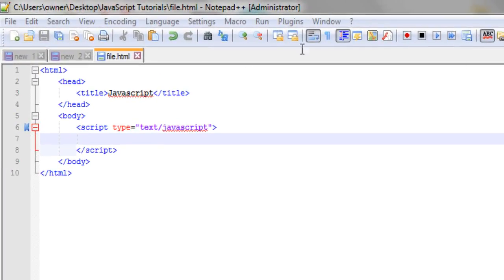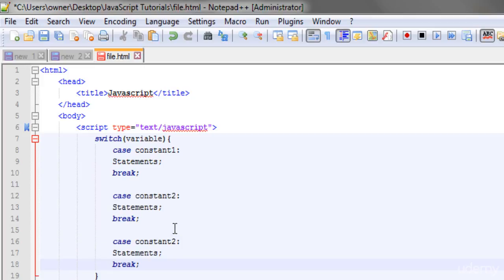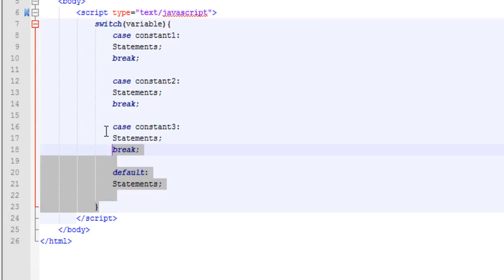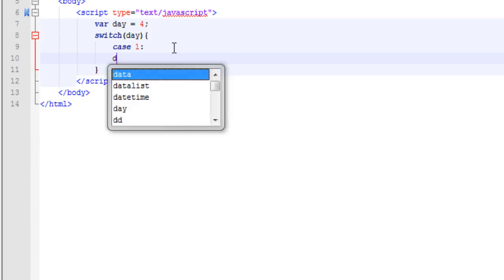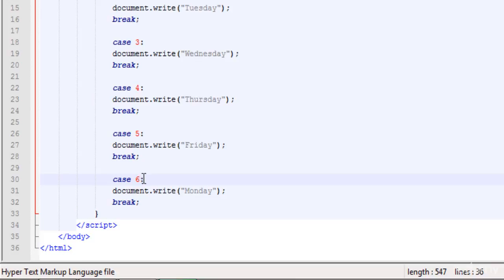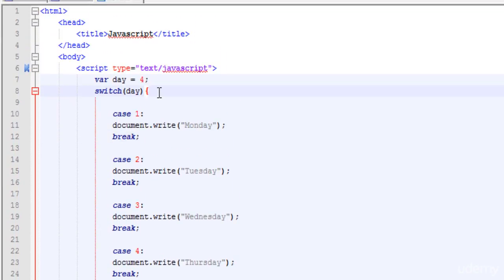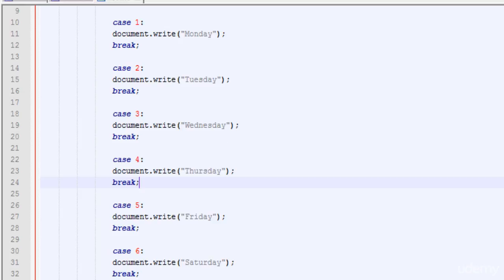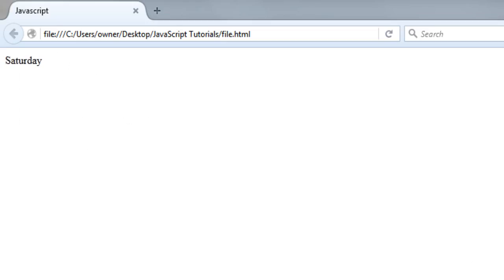015 Learning Switch case